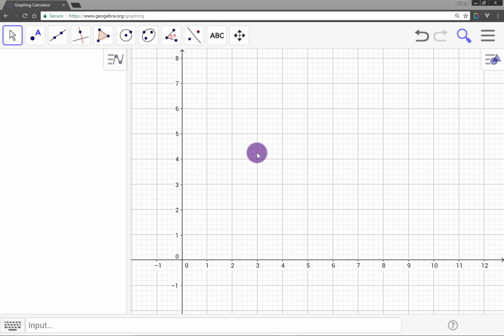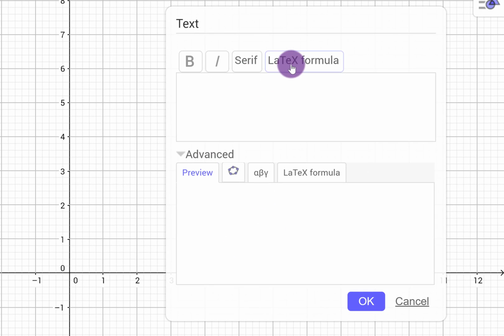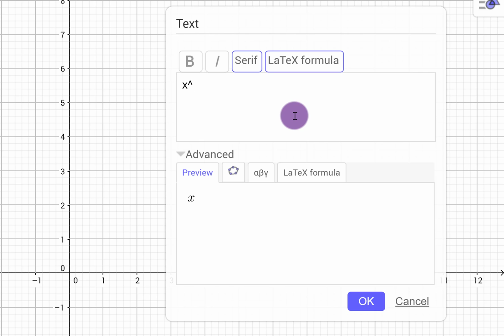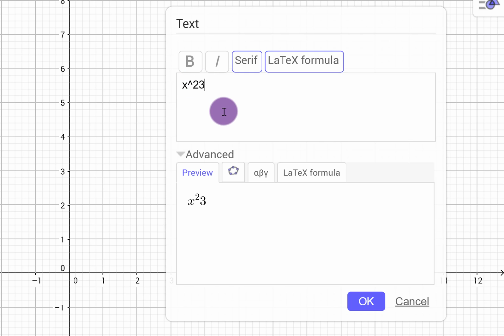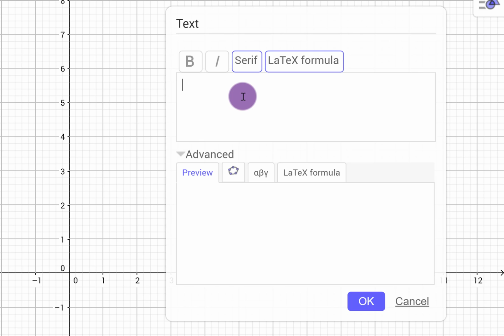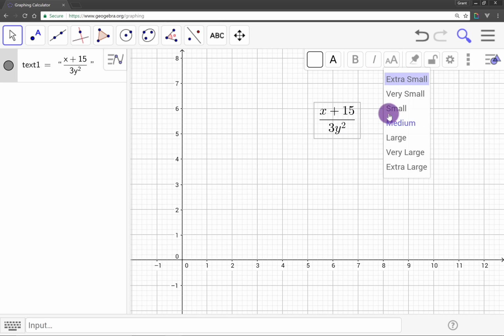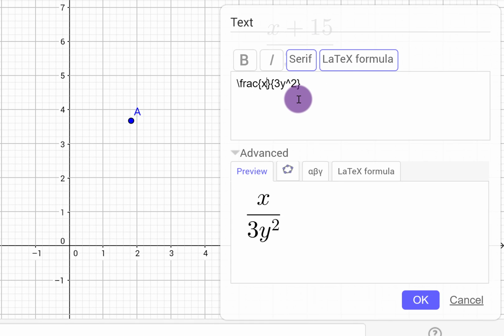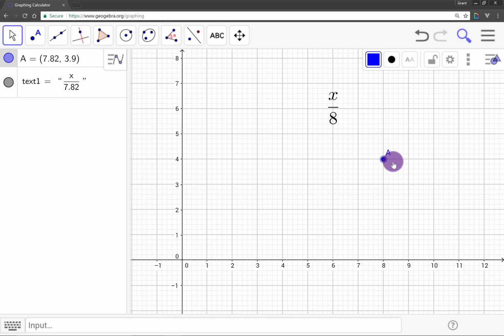GGB Basics - Using LaTeX in GeoGebra